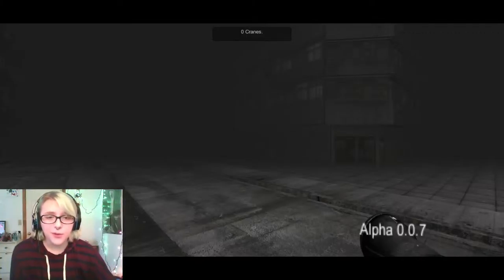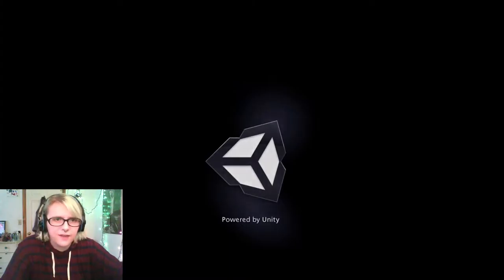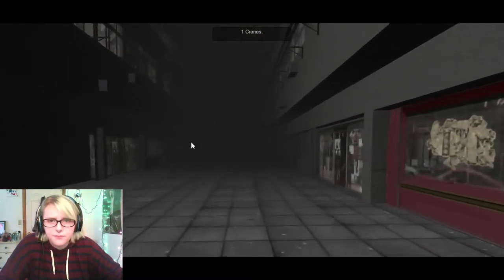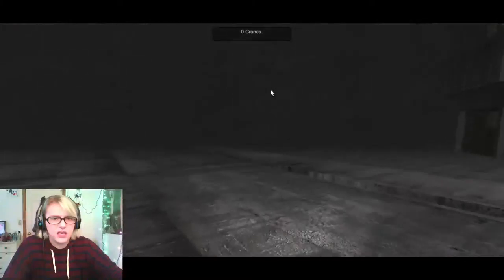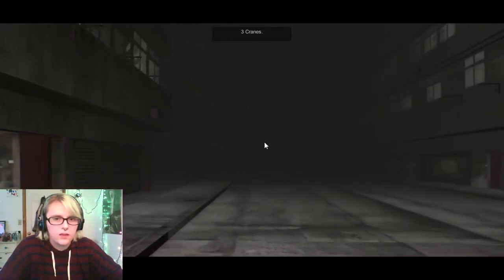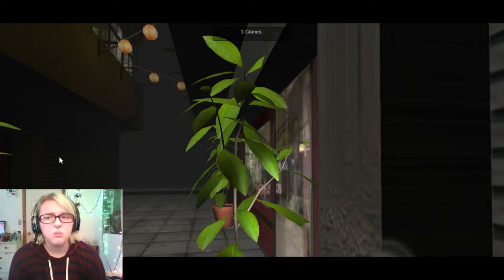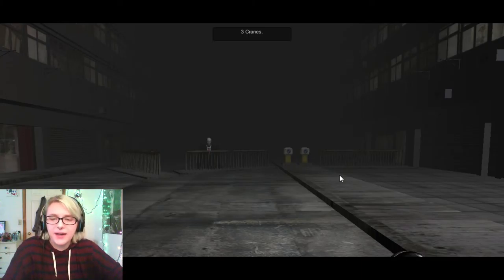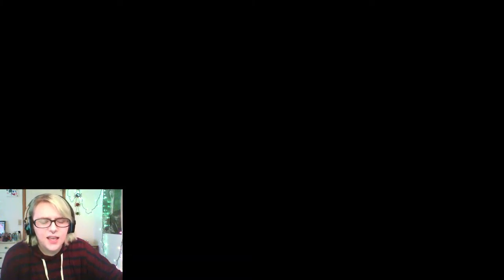Alone in Tokyo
For being someone's first attempt at a video game, it was damn good.